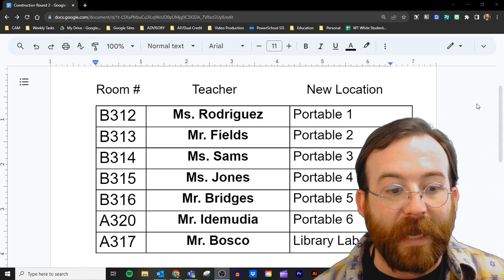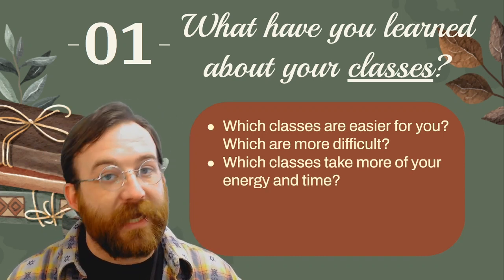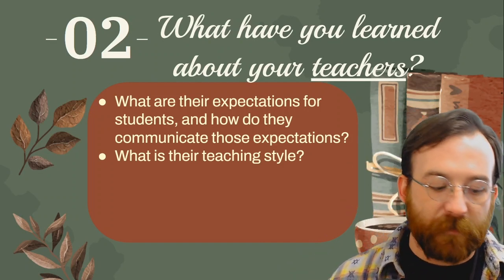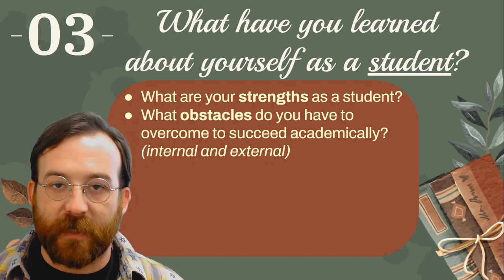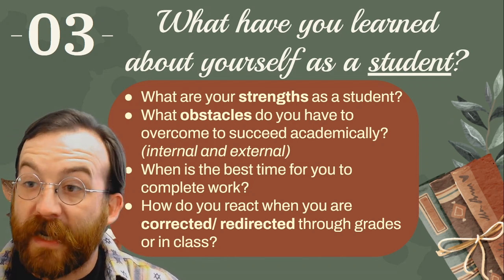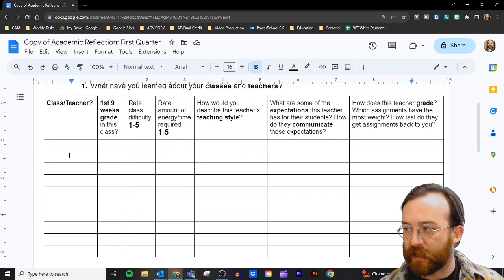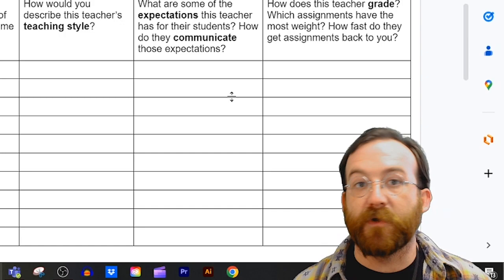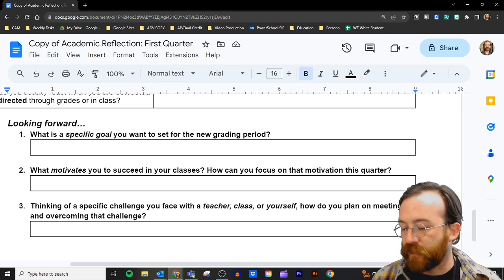Q1 Academic Reflection